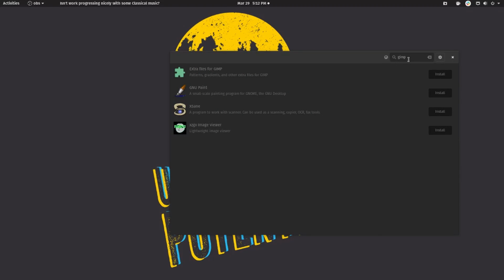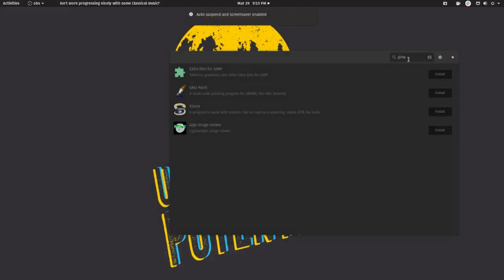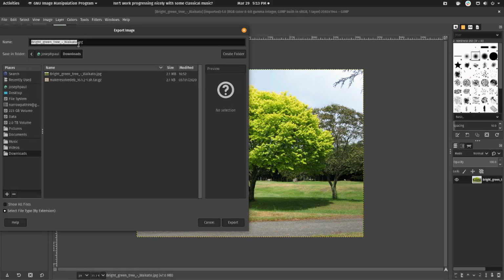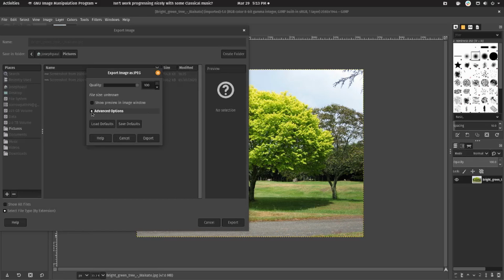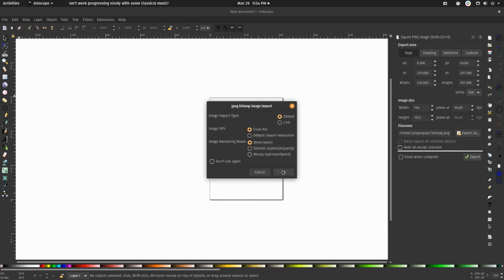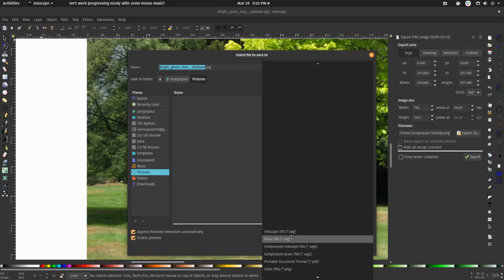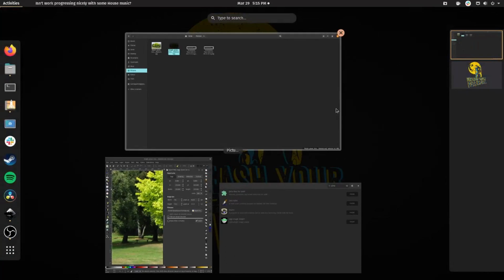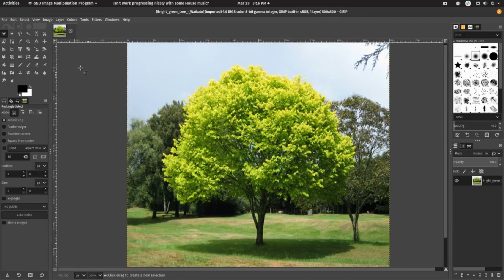Faster Fix - Convert a JPEG to SVG with Inkscape using Ubuntu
Quick 5 minute videos that show how to fix those annoying problems.

This video will show you how to quickly convert a JPEG file to an SVG file that can then be imported into other programs to edit.

Warning - it is quick and dirty so it may not be perfect.